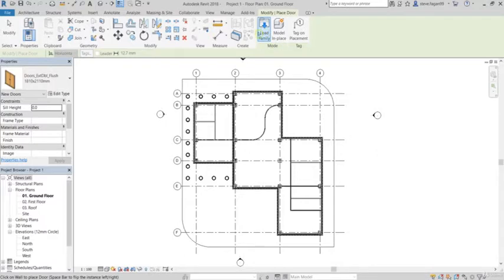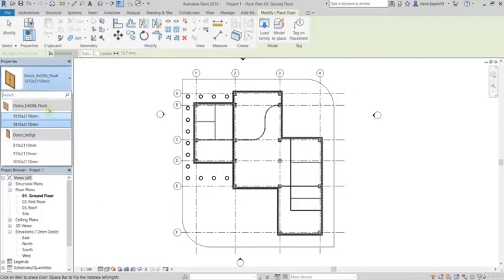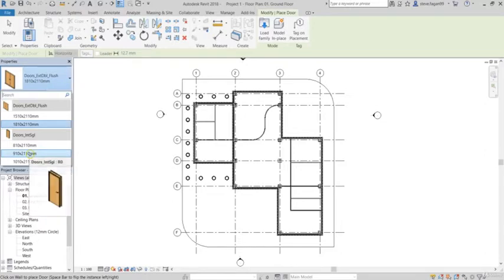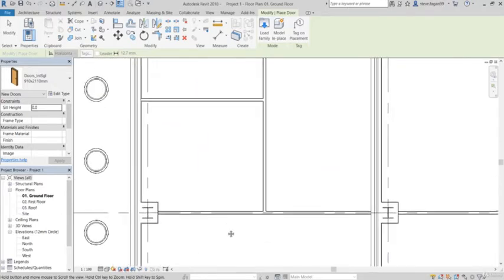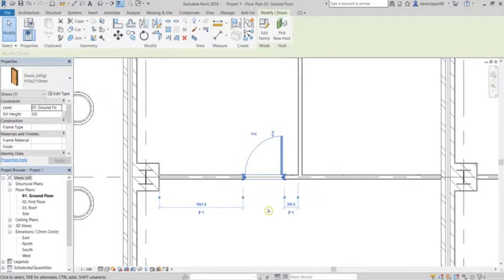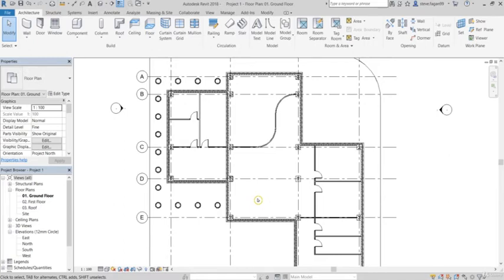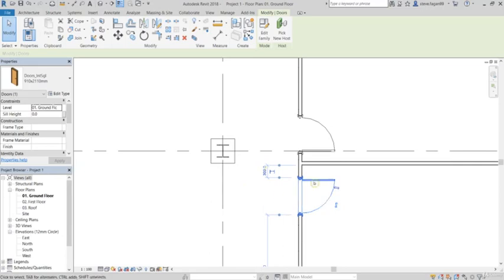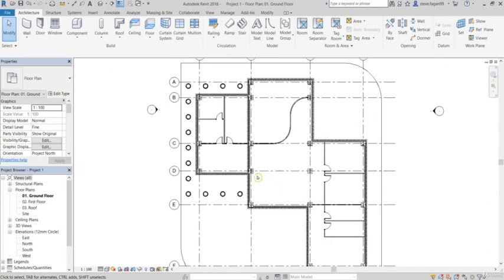Revit 025 6 1Placing Doors from the Type Selector - 25